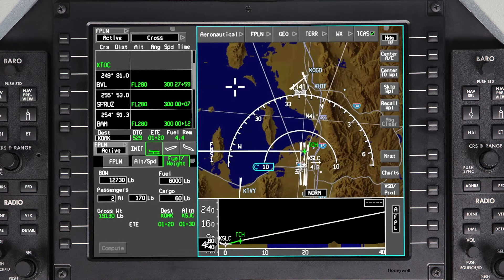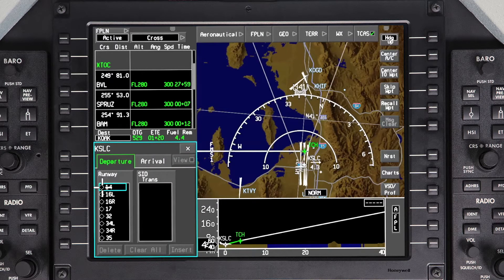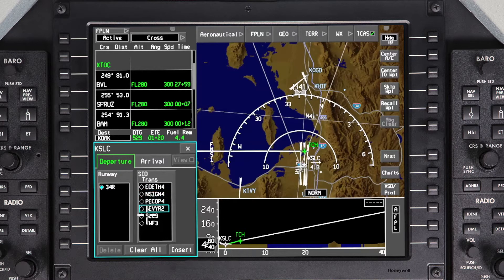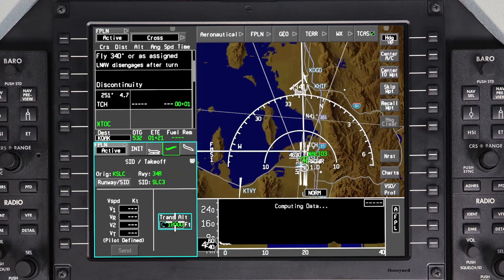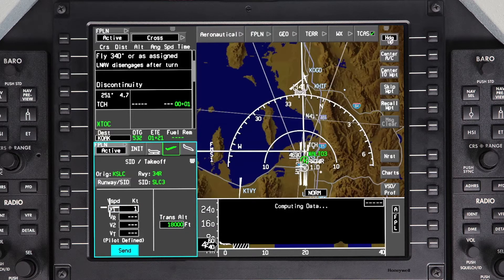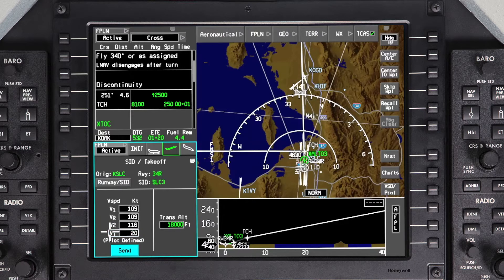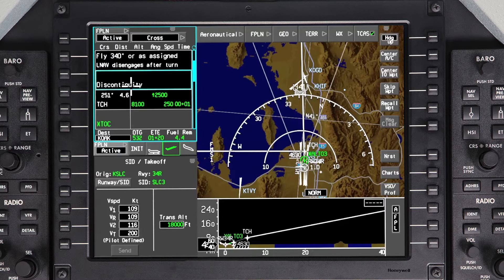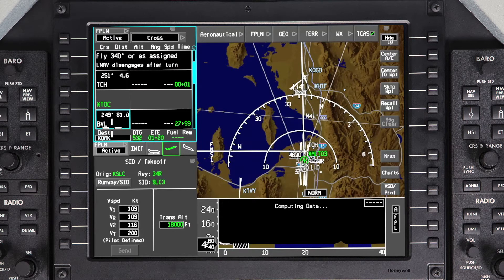Entering Departure Information on the Pilatus PC-24 | Aero Training TV | Honeywell Aerospace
This video operational description and demonstration of Entering Departure Information as installed on the Pilatus PC-24 Cockpit.

The takeoff runway and departure procedure can be entered at any time during the pre-flight before or after flight plan activation. To select a departure runway, go to the takeoff and climb tab and select runway CID. The CID window displays all of the available departure procedures in the navigation database for the selected runway.